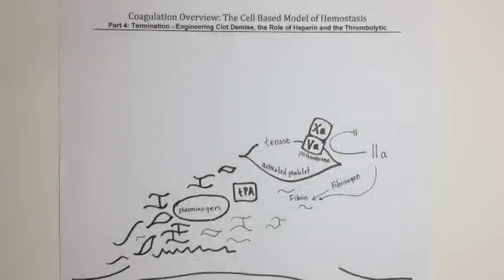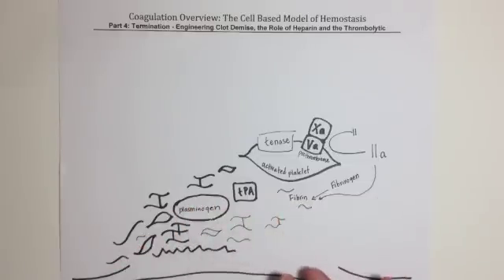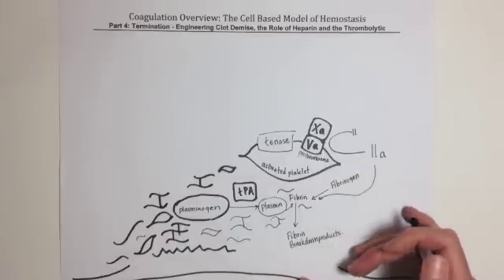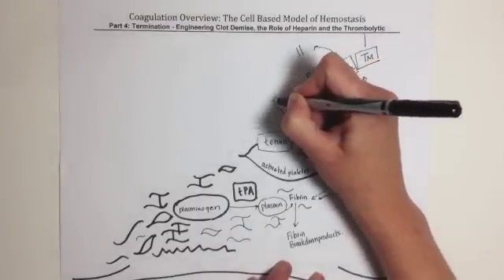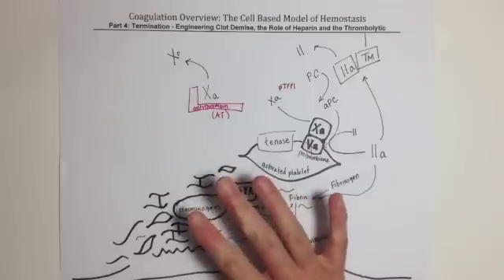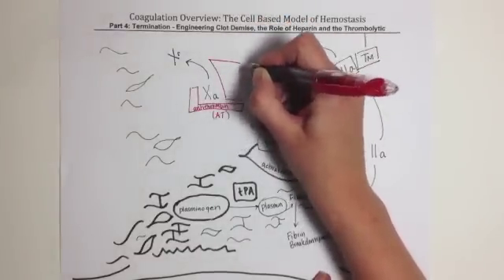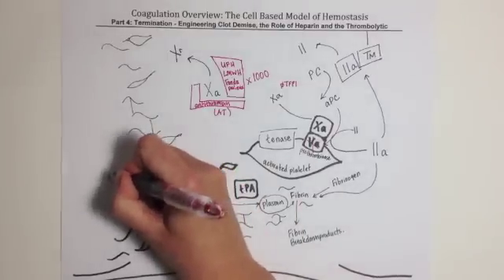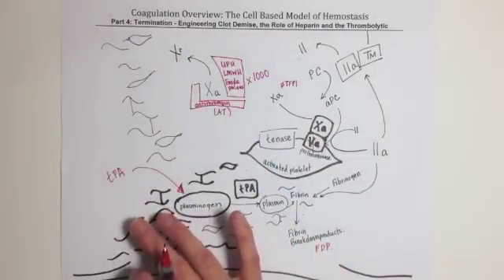Coagulation Overview Part 4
Coagulation Overview, The Cell Based Model of Hemostasis.  Part 4 of 4 Reviewing the Cell Based Model of Termination and the impact of heparin, LMWH's, fondaparinux as well as thrombolytics.